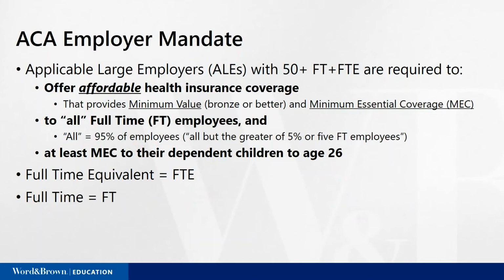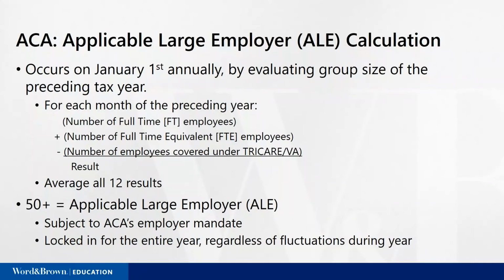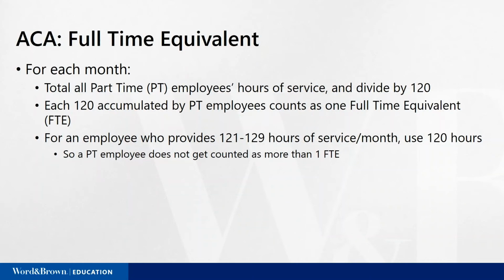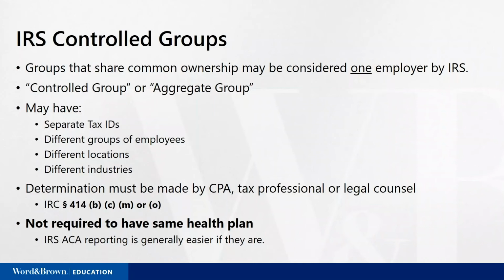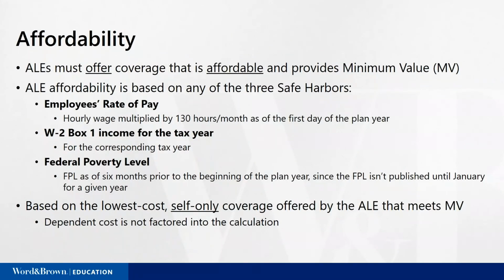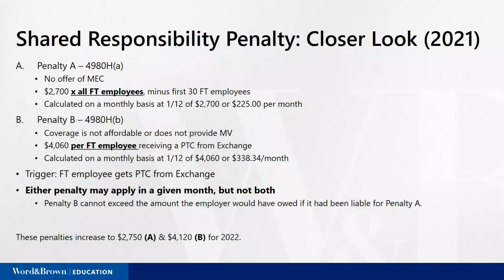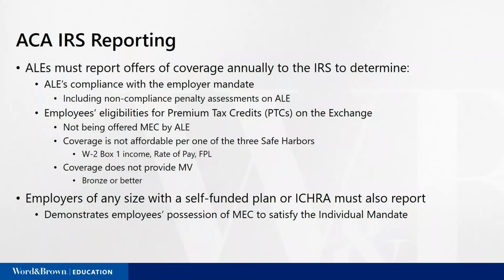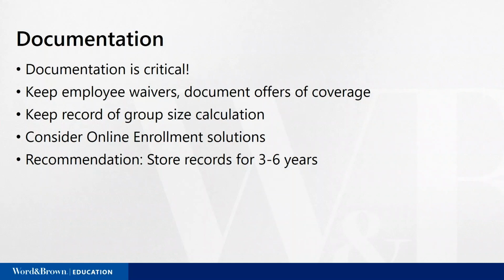ACA Basics For 2021 IRS Reporting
Have questions like, “Is my client’s business an ALE?” or “What is an IRS Controlled Group?” Our recorded webinar includes valuable information for you and your clients.